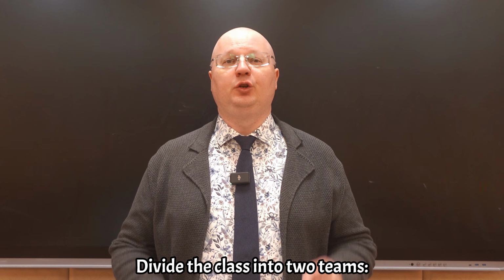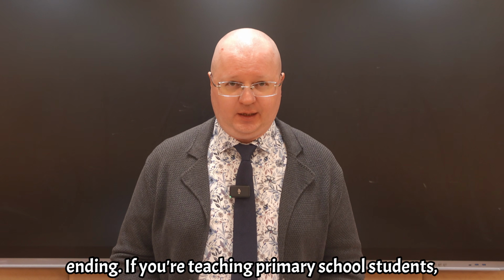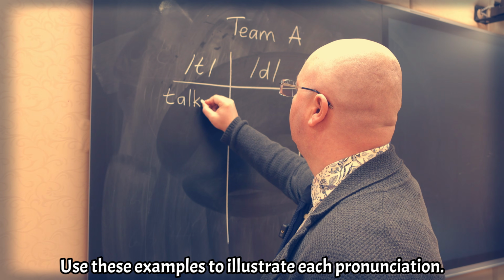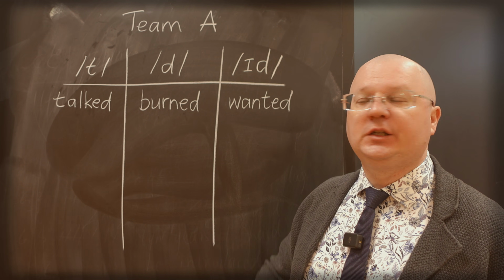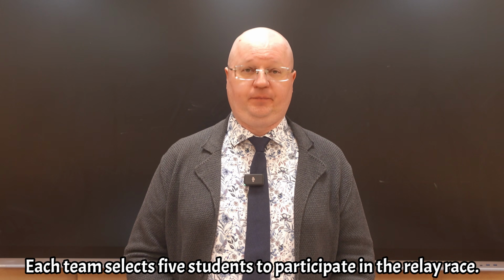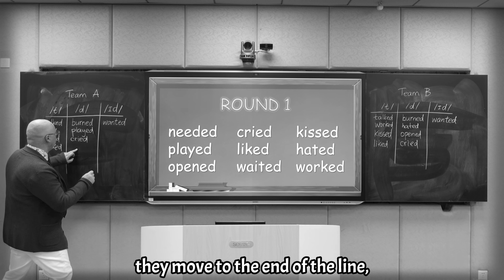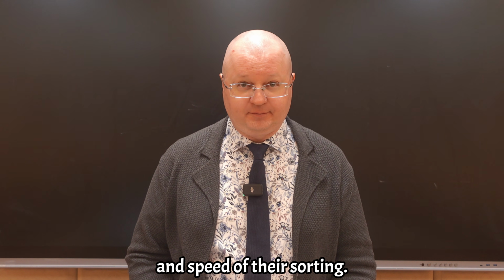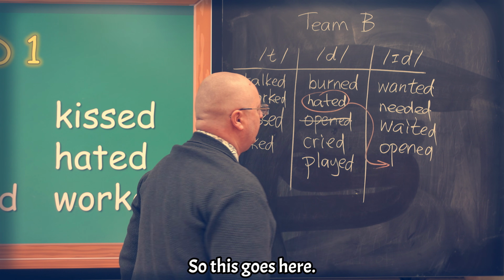Simple ESL Pronunciation Game: Pronunciation Relay Race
Play this simple ESL pronunciation game to help your students practice the correct pronunciation of past simple verbs with different endings through a relay race.

✅ Promotes active engagement and teamwork.
✅ Polishes students' pronunciation skills.
✅ Suitable for ALL levels, from primary school children to adult language learners.

⏰ Timestamps:
0:00 Intro
0:35 Setting Up the Blackboard
2:07 Gameplay
4:42 Extension Activity (Optional)
5:27 General Rules for Pronouncing "Ed" Words in English

📝 This is an educational video created for ESL teachers for training purposes. It is not made for kids.